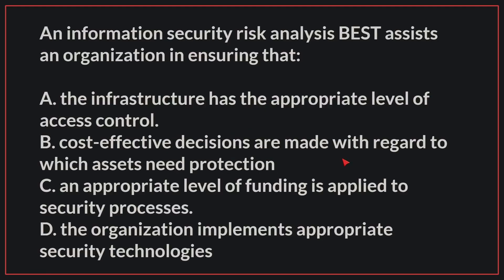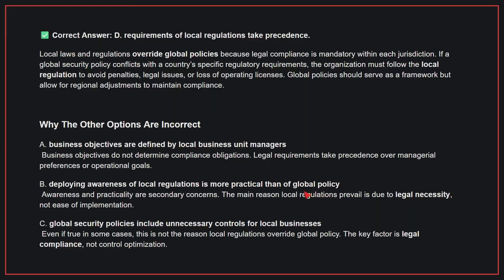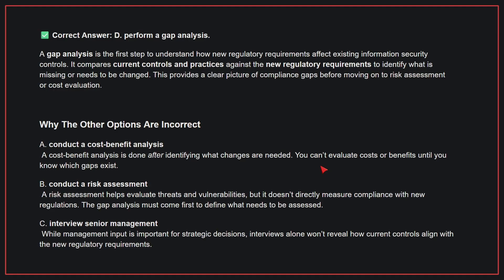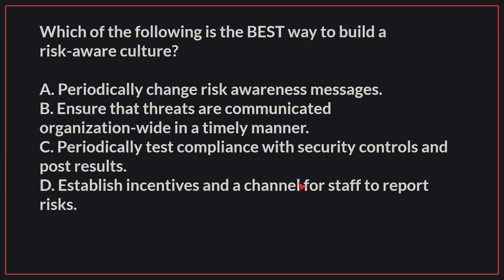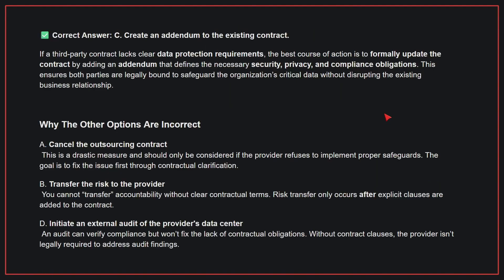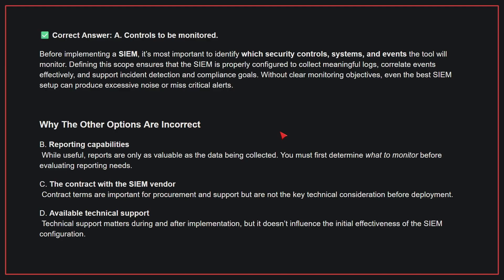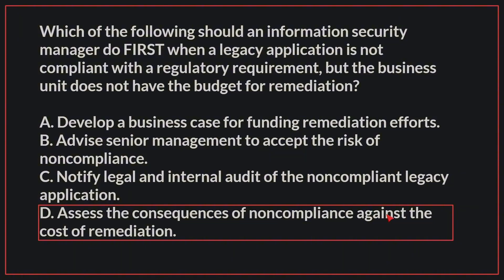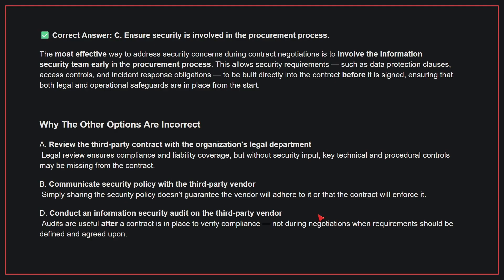ISACA CISM Exam-Style Practice Questions 2026 | Q1–10 (With Explanations)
Boost your CISM exam readiness with these exam-style practice questions.

Each question includes a detailed explanation covering security governance, risk, incident management, and program development.

Perfect for 2026 CISM preparation.

00:00 Intro
00:06 Question 1
01:35 Question 2
03:06 Question 3
04:27 Question 4
05:45 Question 5
07:10 Question 6
08:37 Question 7
09:51 Question 8
10:59 Question 9
12:20 Question 10
13:39 Ending